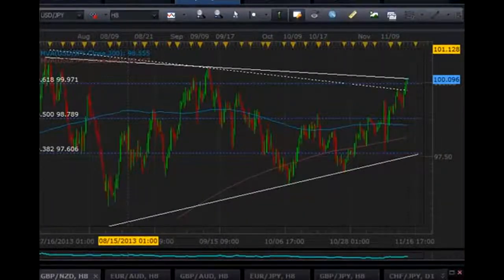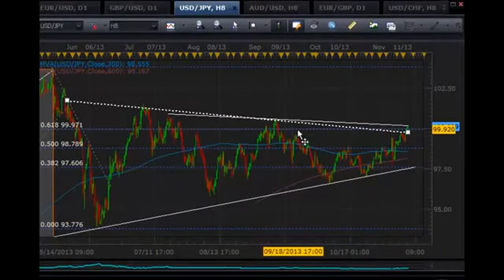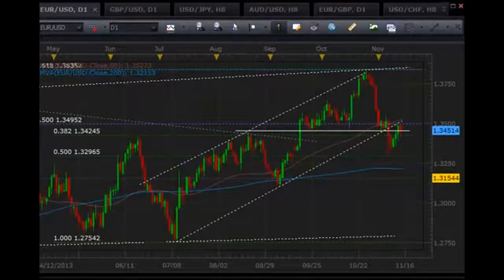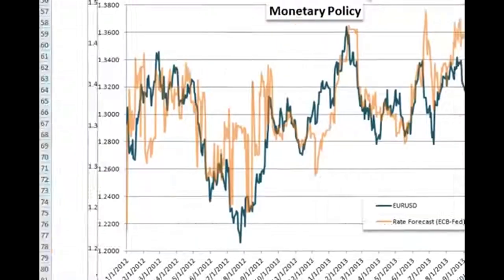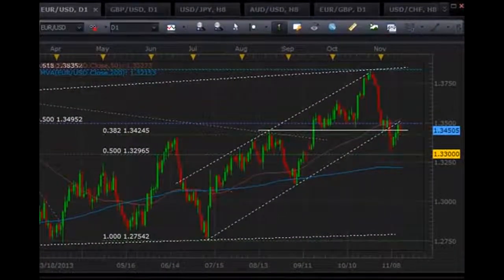Forex Trading Plan - Consider Both Long & Short Scenarios In Your Forex Trading Plan!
✔ Make $600 a Day Easy:
1.
2. Turn on Auto-Trading
3. Profit at least $300 a day!